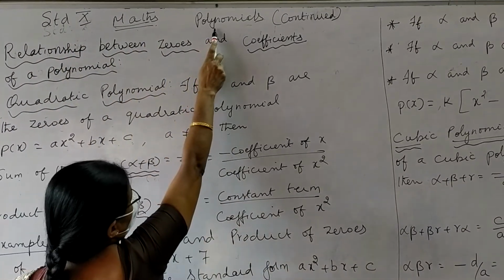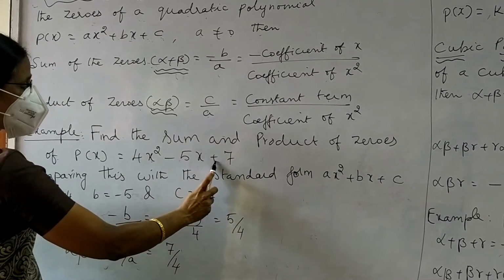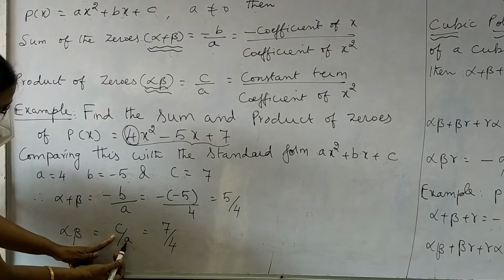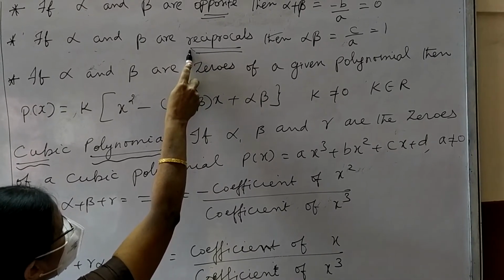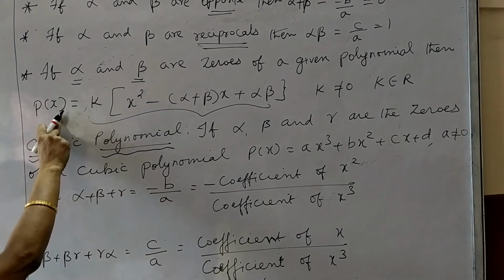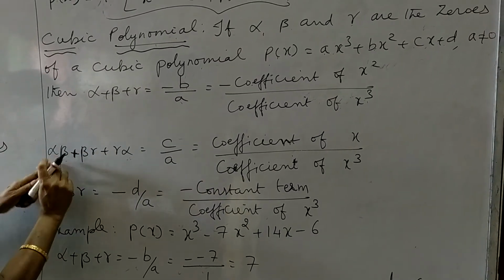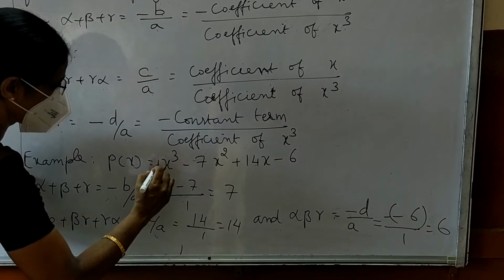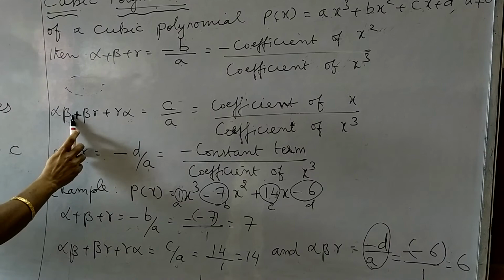STD 10 Maths Ch 2 Polynomials Part 2